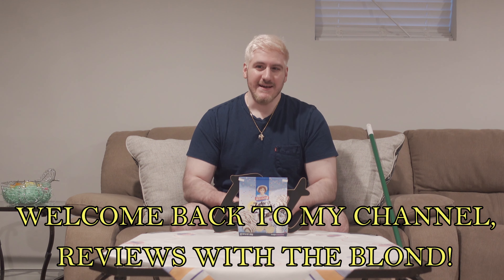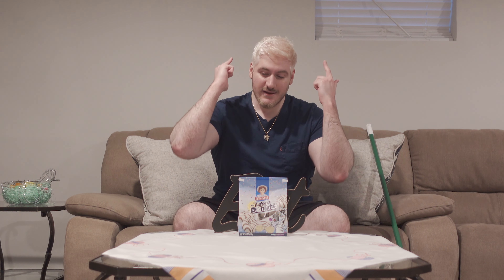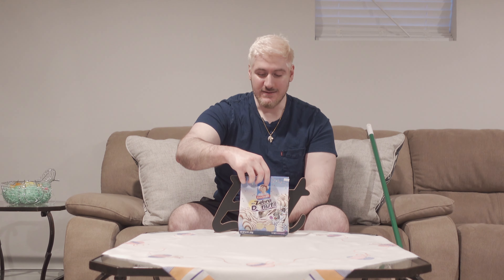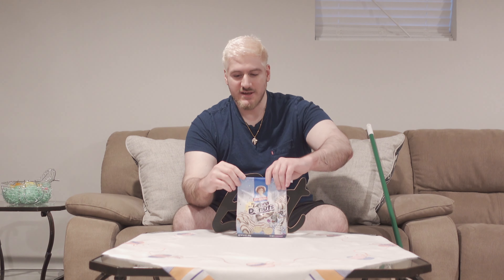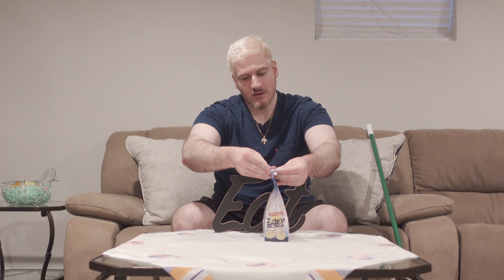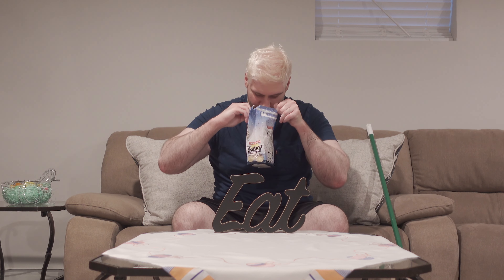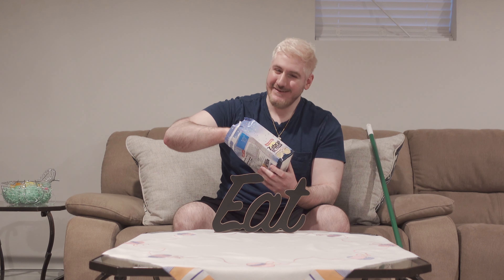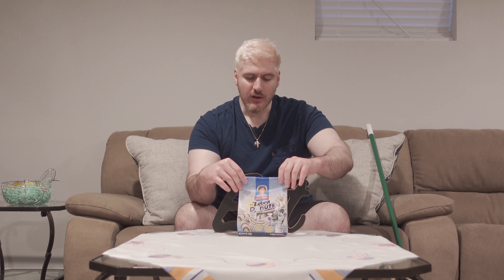NEW LITTLE DEBBIE MINI ZEBRA DONUTS | Reviews with the Blond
MINI…ZEBRA CAKE…DONUTS?!?! (drool everywhere)
I meannnn, Zebra Cakes are absolutely amazing and the mini donuts are a delight as well. This combo is something I had to try…. obviously.
Watch and find out what I thought about them!

Let me know down below if you've tried it!